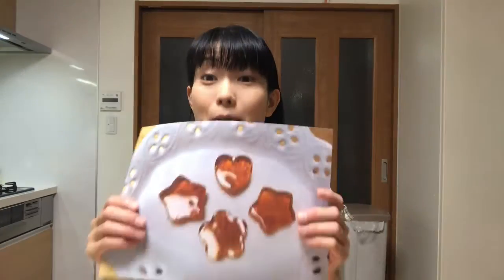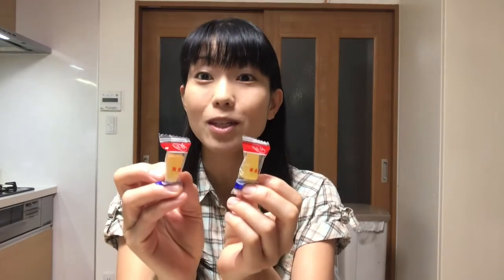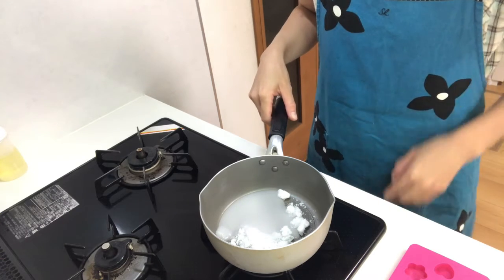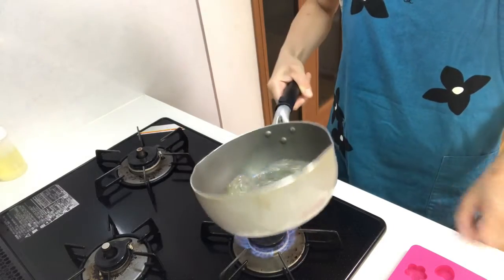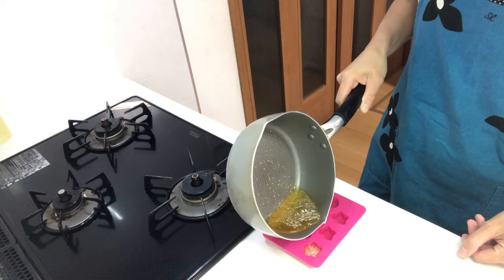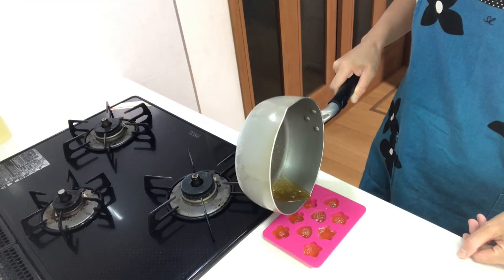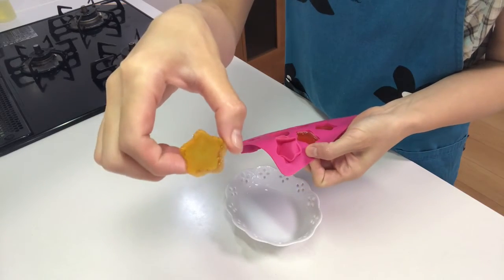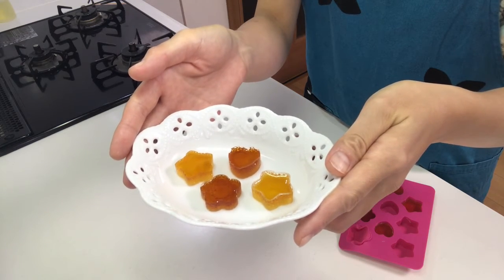How to make bekkou candy 〜Miki’s Kitchen〜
I'm going to make bekkou candy.
Bekkou means a tortoise shell.
The candy’s color is similar to the tortoise shell, that’s why the candy is called “bekkou candy”.
There is a bekkou candy product called “ougontou” which is a long-time seller in Japan.

0:40 start cooking
2:41 tasting

~ Ingredients for about 9 pieces ~
70g of sugar
20ml of water

~Directions~
1. Place sugar and water in a pot. Heat it until it gets golden color.
2. Turn off the heat and pour it in a mold. Then cool it.
3. Take them out of the mold.

You can see other candy recipes.